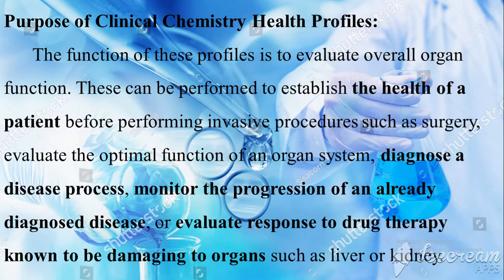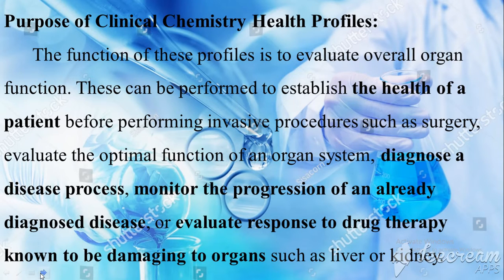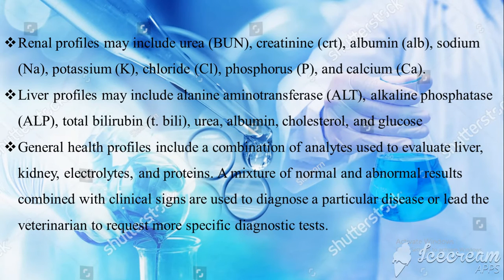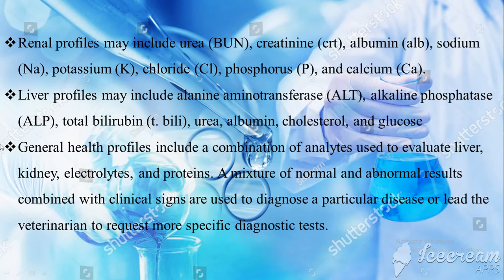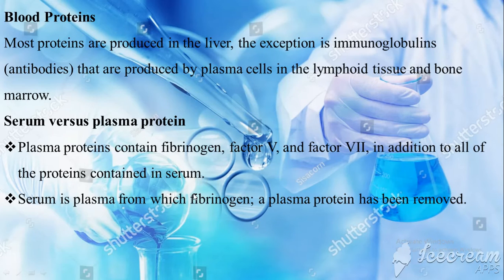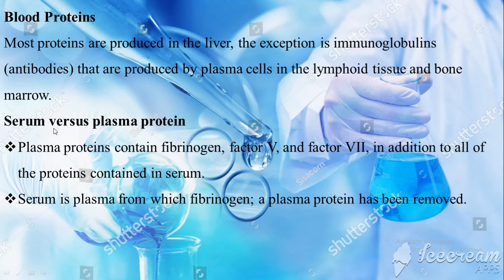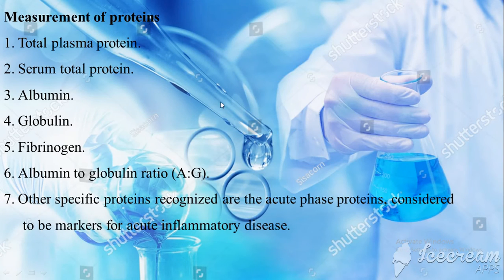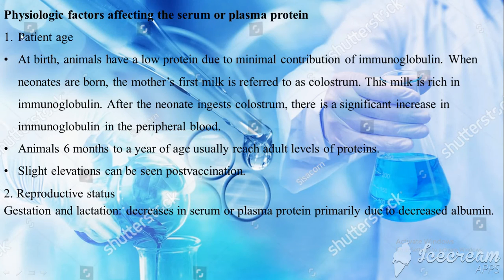Chemistry profile 2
Second part of chemistry profile